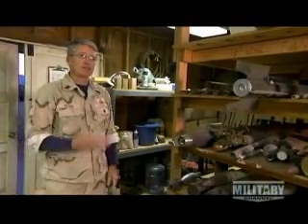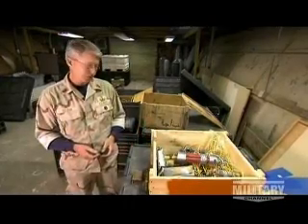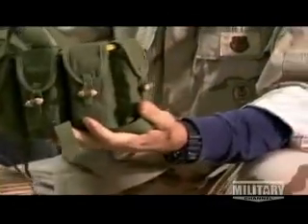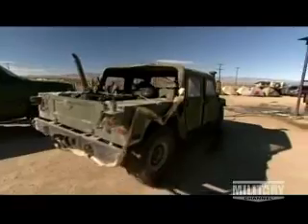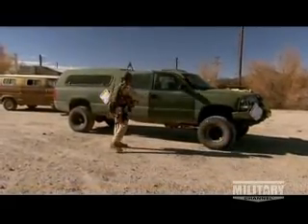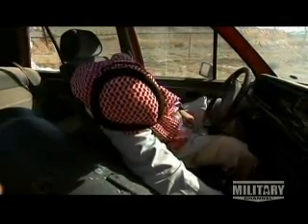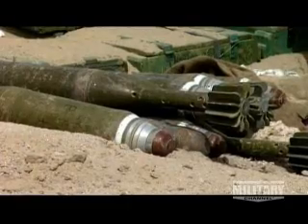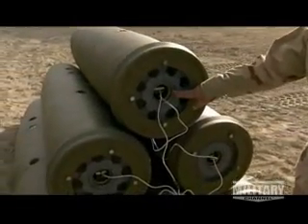Navy EOD 3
Navy EOD 2